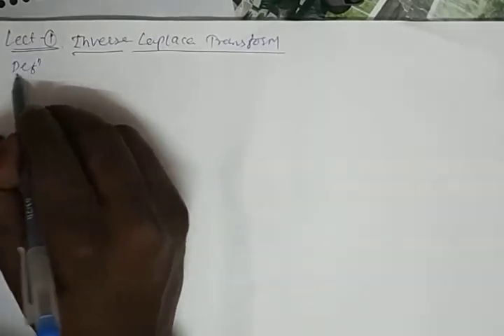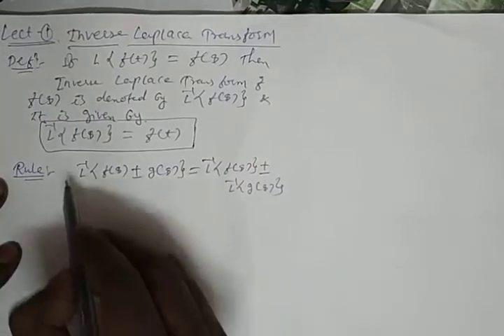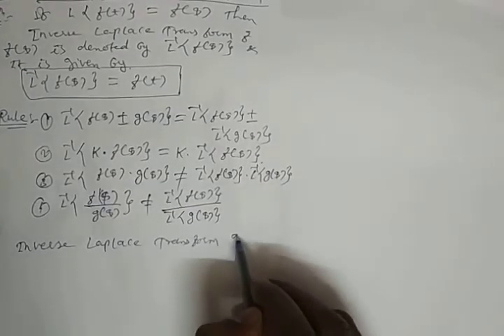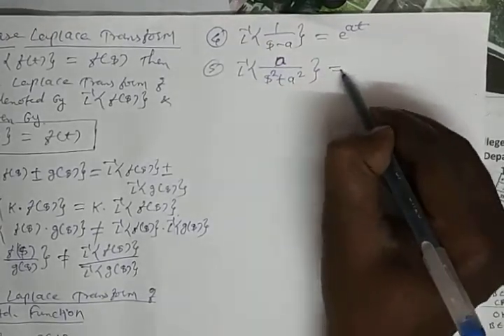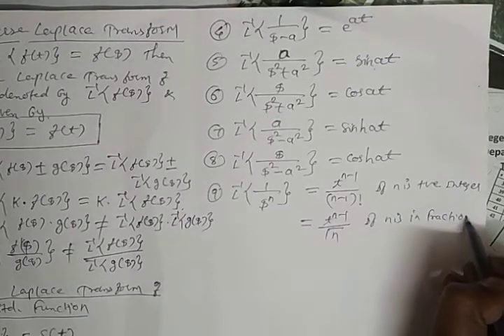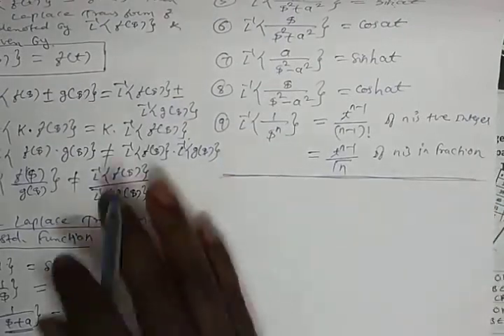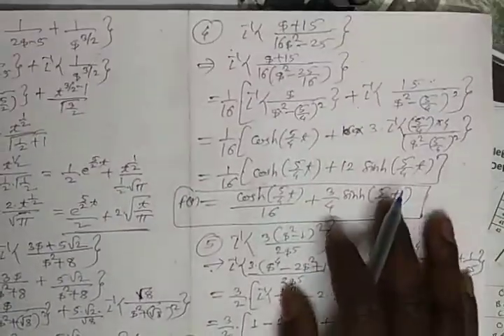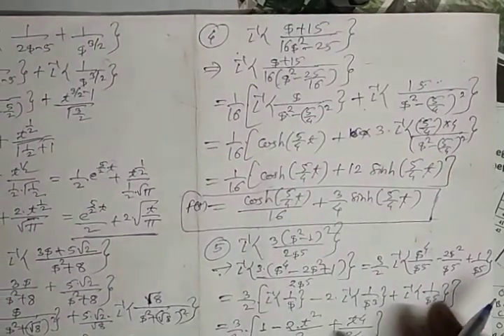Inverse Laplace Transform Lect1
This is the First Lecture of the Inverse Laplace Transform of video lecture series of Engineering Mathematics-III for Engineering students affiliated with different universities. in this lecture, students will be able to understand the Inverse Laplace Transform of some Standard functions and solve numerical on it.